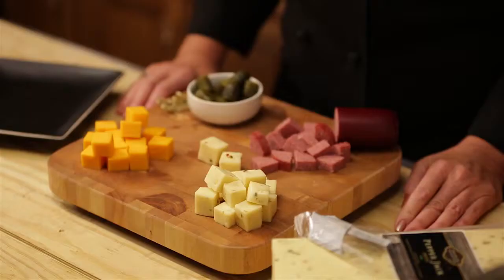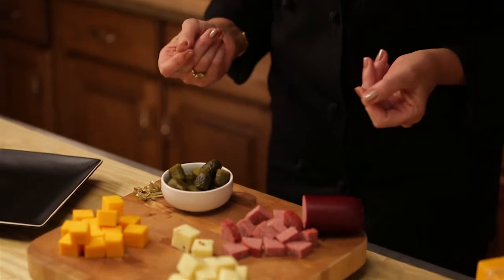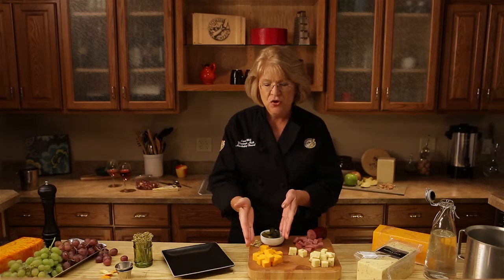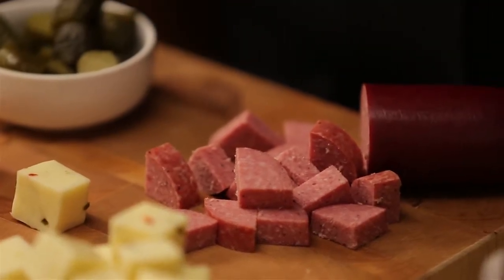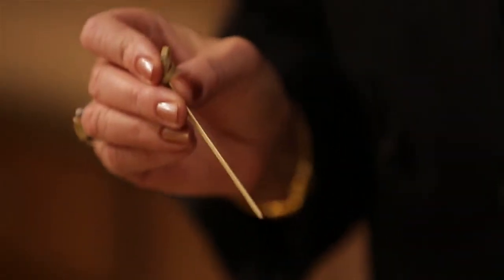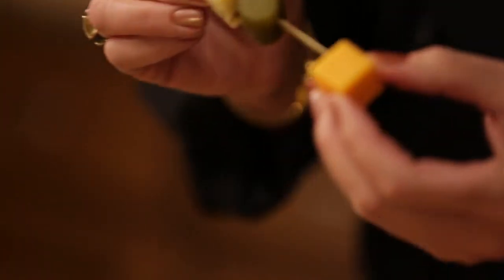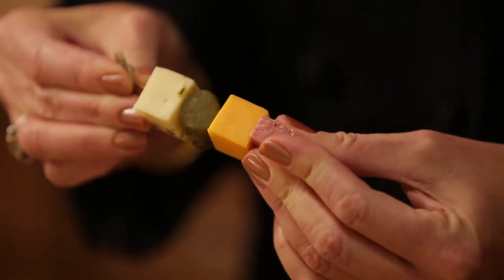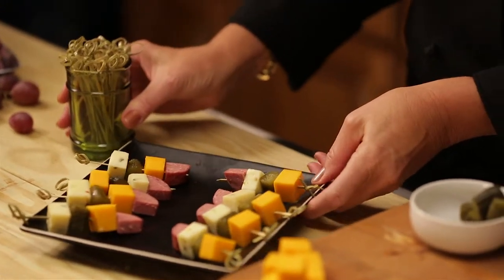Private Selection - Wisconsin Pick